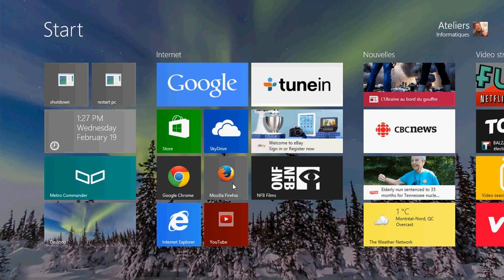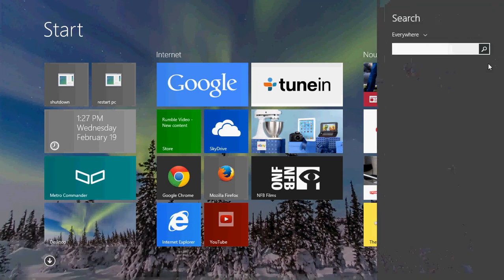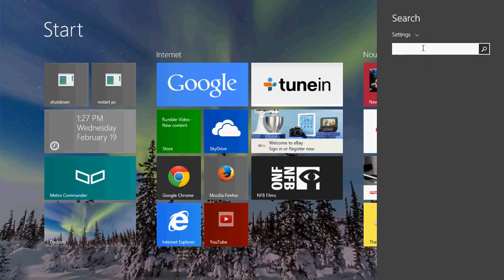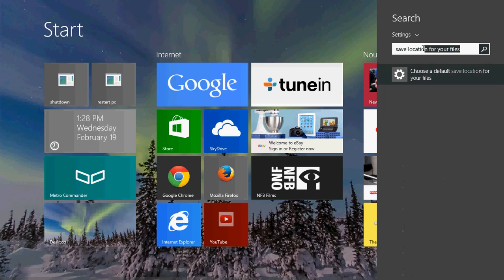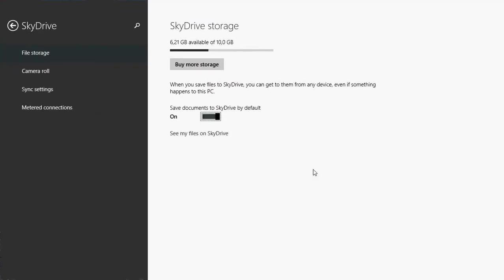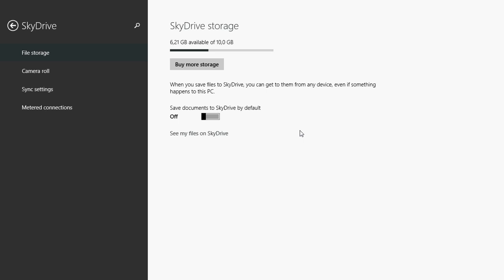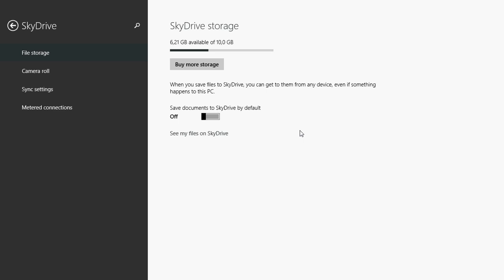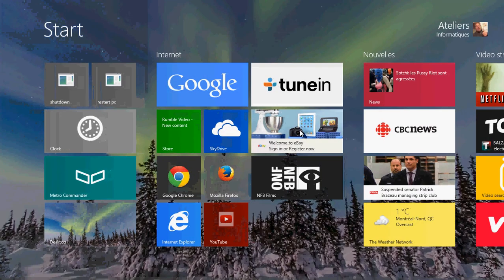Windwos 8.1 How to change default save folder from skydrive to pc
Changing the default save folder from skydrive to your pc's folder in Windows 8.1